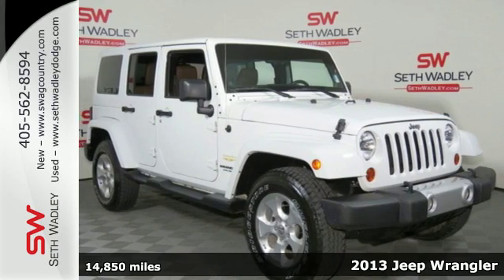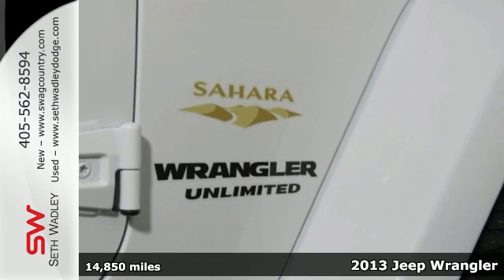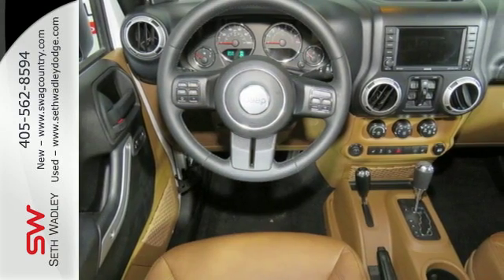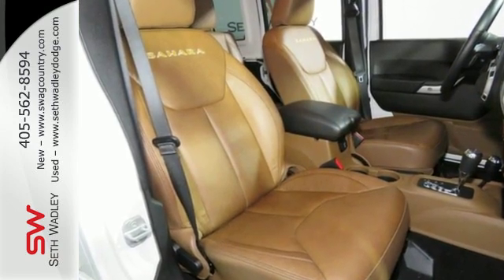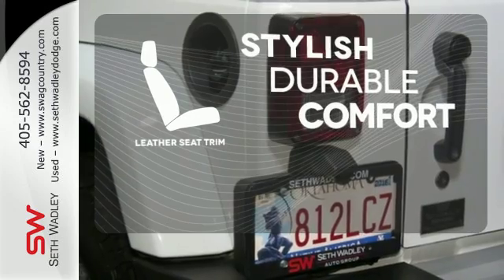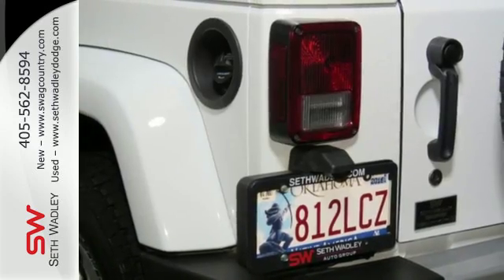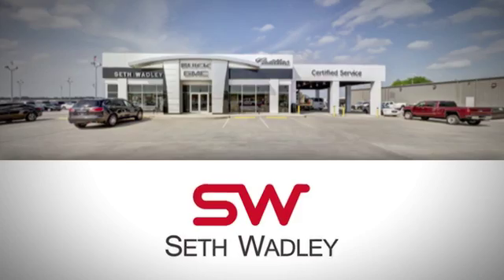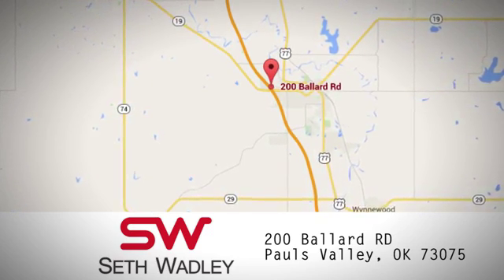Used 2013 Jeep Wrangler Oklahoma City OK Norman, OK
Year: 2013
Make: Jeep
Model: Wrangler
Trim: Unlimited Sahara
Engine: 3.6L V6 24V VVT
Transmission: 5-Speed Automatic
Color: White
Interior: Dark Saddle/Black
Mileage: 14850
Stock #: STK688696
VIN: 1C4BJWEG0DL688696
**ACCIDENT FREE CARFAX**, **NON-SMOKER**, **KEYLESS ENTRY**, **LEATHER**, **LOCAL TRADE**, **TOW PACKAGE**, **AWD/4X4/ALL WHEEL DRIVE/4WD**, **LIFETIME OIL CHANGES**, and **LIFETIME ENGINE GUARANTEE**. brbrWho could say no to a simply great SUV like this gorgeous 2013 Jeep Wrangler? The quality of this superb Wrangler is sure to make it a favorite among our educated buyers. brbrThe Seth Wadley Promise is a Lifetime Engine Guarantee, Lifetime Oil Changes, Lifetime Multi-point Inspections, Lifetime Pre-Vacation Vehicle Check-Up, Identity Theft Protection for 1 year, Road Hazard Tire & Wheel Coverage for 1 year, Dent & Ding Coverage for 1 year, Windshield Coverage for 1 year, Towing for 1 year, Enrollment in our Difference Rewards Program. All at NO COST to you! Come Experience the Seth Wadley Difference!!

Address:
200 Ballard Rd